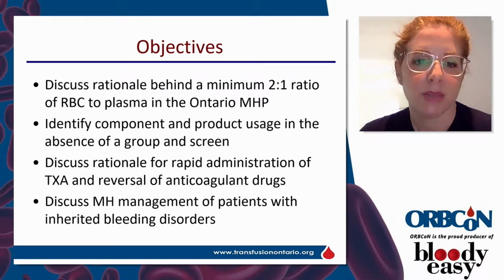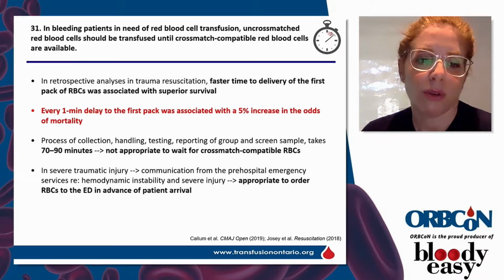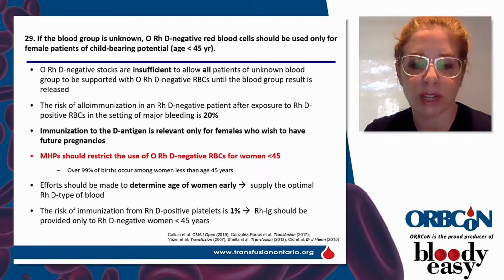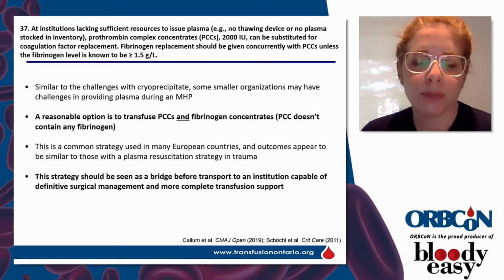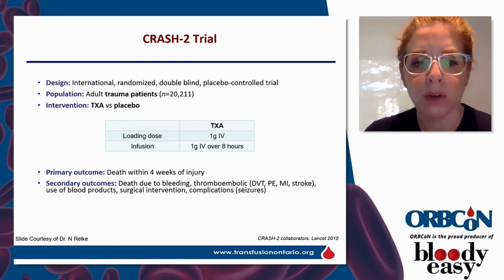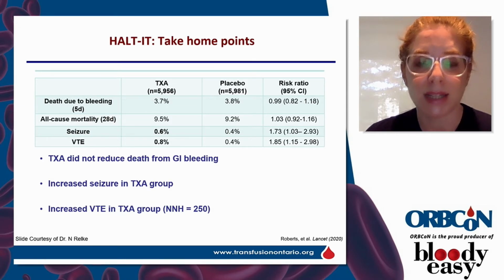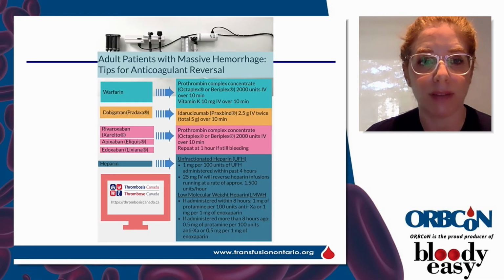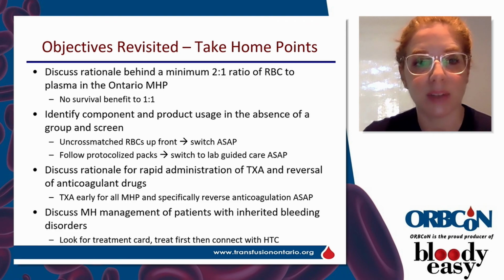Massive Hemorrhage Protocol: Blood Products (TXA, Fibrinogen, PCC) Substitutions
Presented by Dr. Michelle Sholzberg, St. Michael's Hospital

April 30,2021